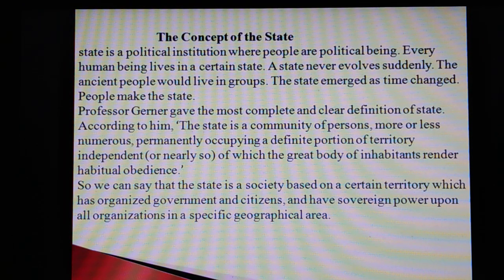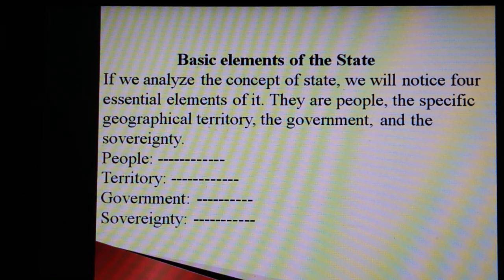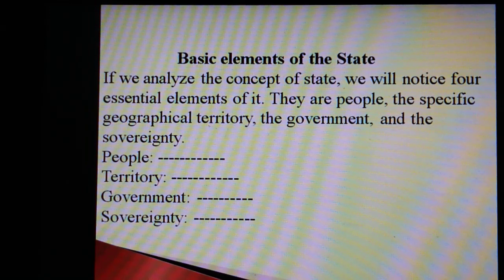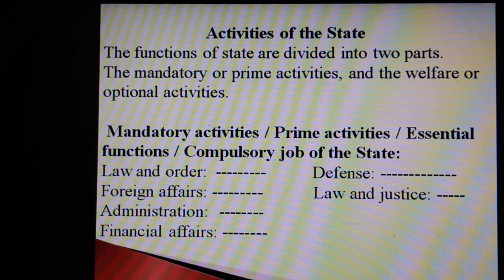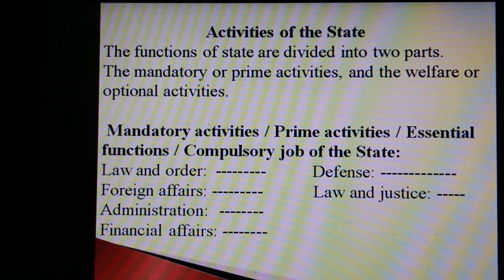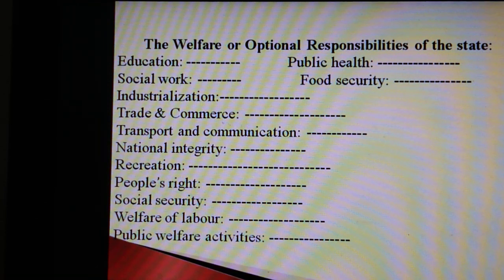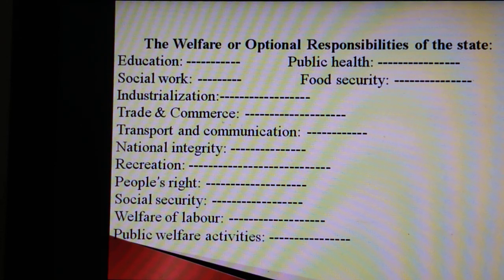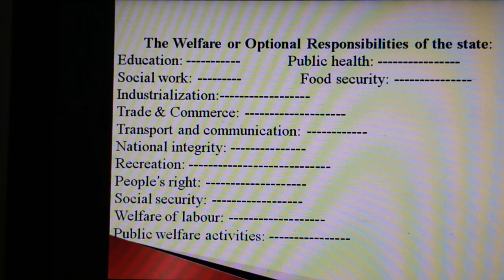BGS Class IX-X (EM) Chapter-06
State and its Activities